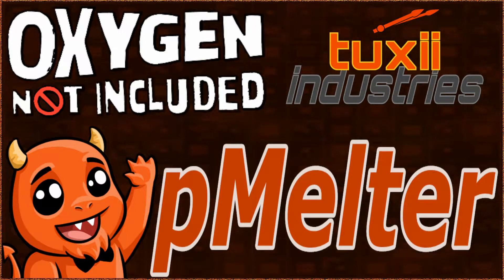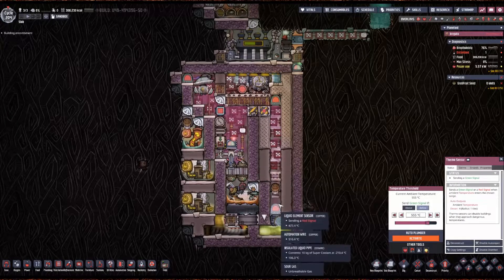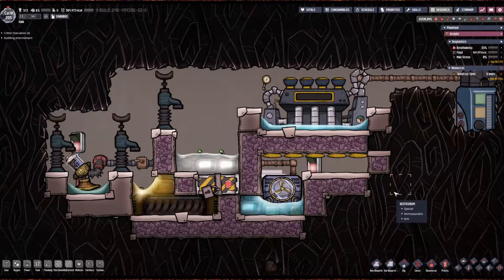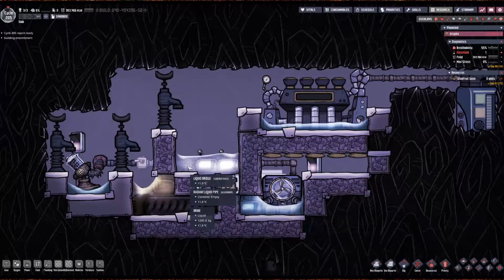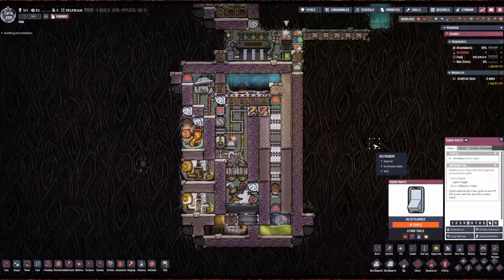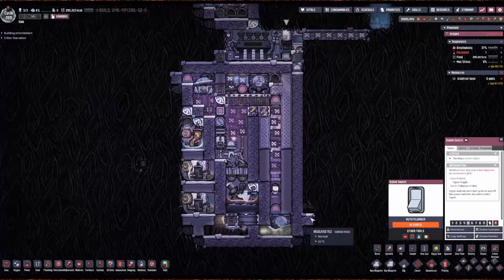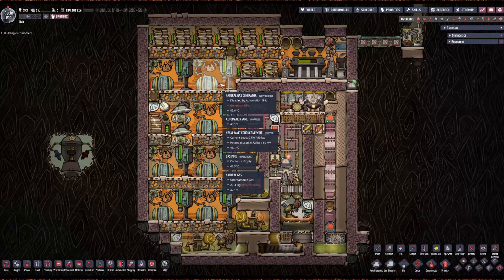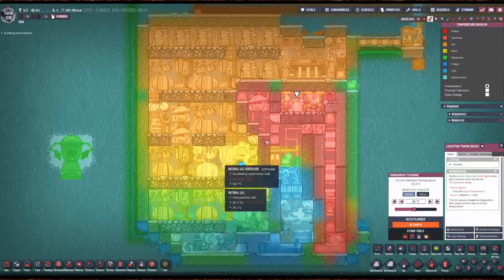pMelter - Grow Plastic For Power! - Oxygen Not Included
Plastic can be grown from Glossy Dreckos and boiled into Sour Gas which then we distill into Methane, which we then burn for power, water & sulfur!

Just one Glossy Drecko shearing generates 150 kg Plastic which we can turn into:

888,888.8 Watts (equal to the output of 1.48t Coal, enough to run an Aquatuner for 740 seconds)
75 kg Polluted Water
50 kg (cold) Sulfur
25 kg Carbon Dioxide

00:00 Intro
00:36 Tour
05:14 Hot Chamber Setup
08:24 Startup
16:59 Outro & Schematics